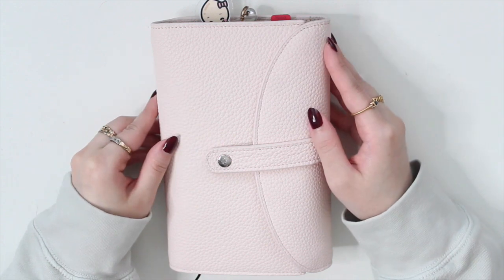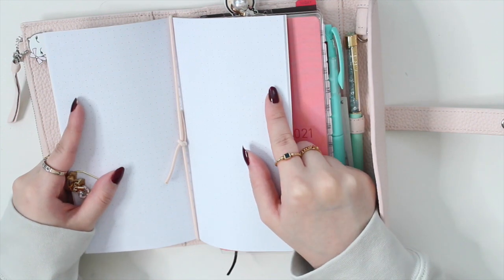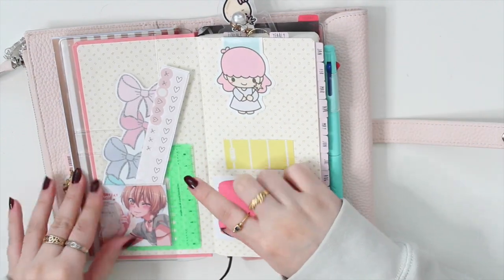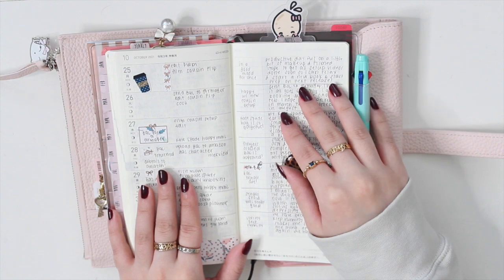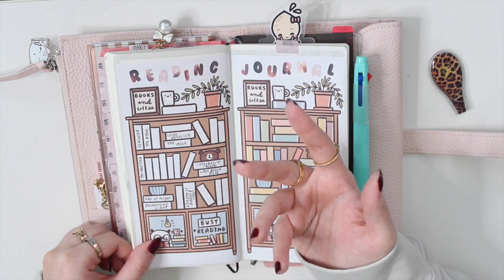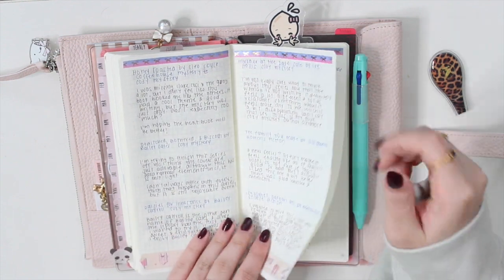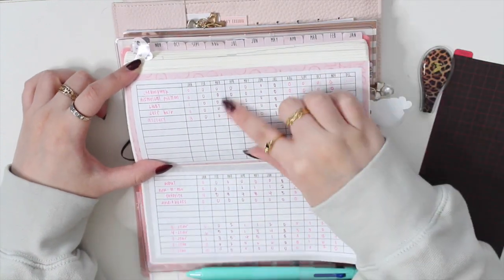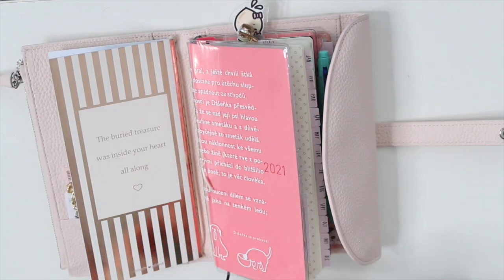Updated Hobonichi Weeks Setup & Flipthrough | Reading Journal and Finance Tracker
Hi guys! Thanks for visiting my channel! Today's video is an updated flip of my Hobo weeks!

MY ETSY SHOP: Ana Jolene Printables  For printable planner inserts and stickers

Products Mentioned:
Hobonichi Weeks in Cherry Blossom
Clear Cover on Cover
Aura Estelle Cecily Hobonichi Weeks cover in Cherry Blossom

BAD AT LOVE

PLANNER MUST-HAVES
Zebra Sarasa pens
Muji gel pens
LiHit Lab pen case
Leuchtturm1917 A5 dotted notebook
Moleskine Large notebook
Hobonichi drawer pouches
Hobonichi Grid notebook

AnaJolenePrintables - SAVE10
ArieBea - ANAJOLENE10